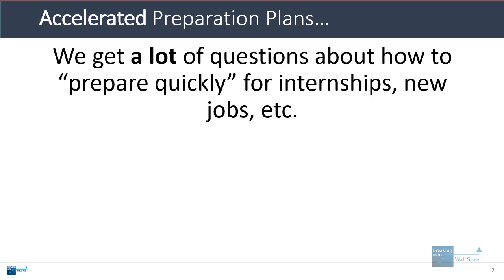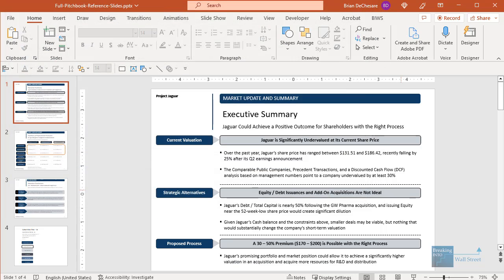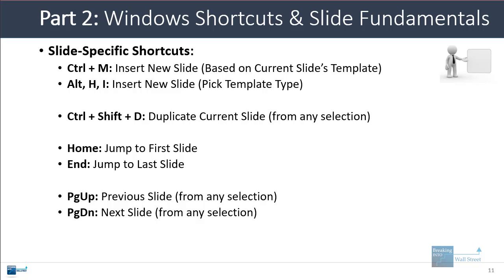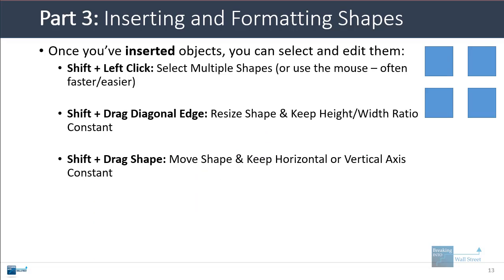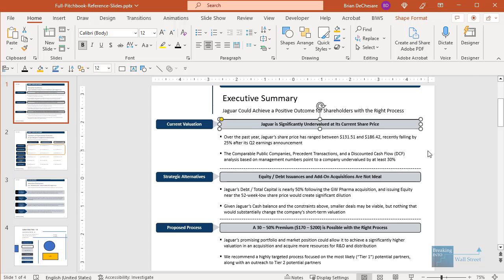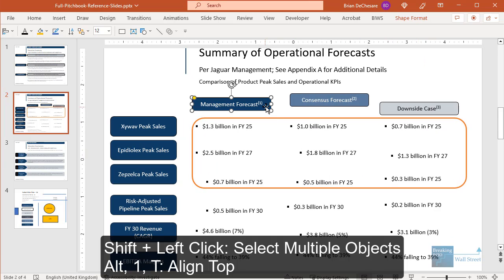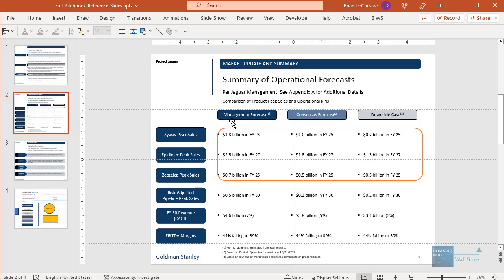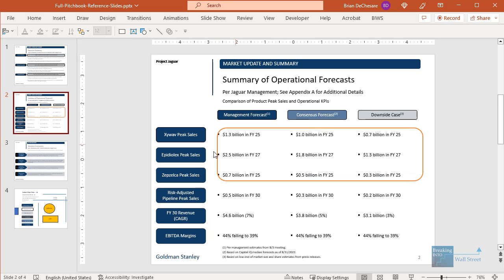Investment Banking PowerPoint Shortcuts: 30-Minute Crash Course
In this tutorial, you'll get a full crash course on the most important PowerPoint shortcuts and commands for investment banking.

Table of Contents:

0:00 Introduction
2:17 Part 1: Quick Access Toolbar
4:16 Part 2: Windows Shortcuts & Slide Fundamentals
10:01 Part 3: Inserting and Formatting Shapes
15:01 Formatting Shortcuts
20:02 Part 4: Aligning and Distributing Shapes
27:55 Part 5: Grouping and Ordering Shapes
30:54 Recap and Summary